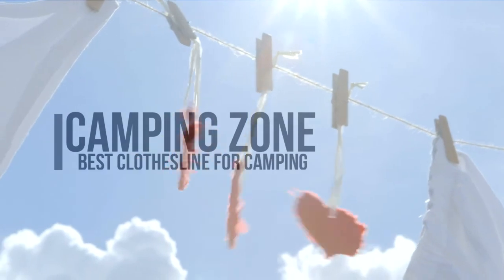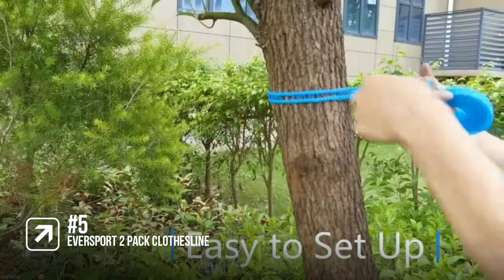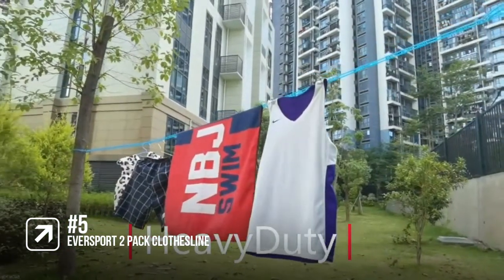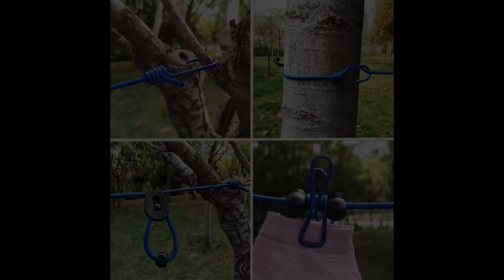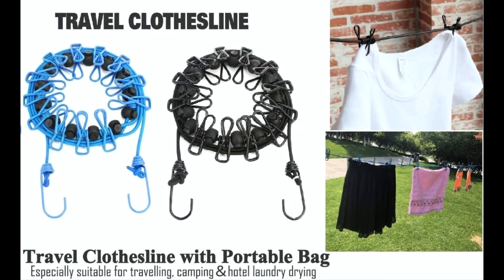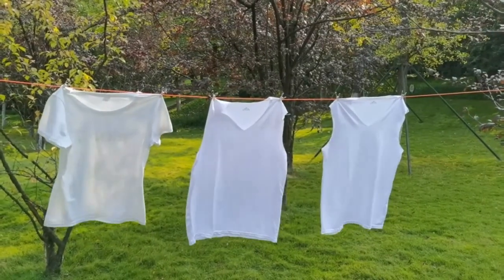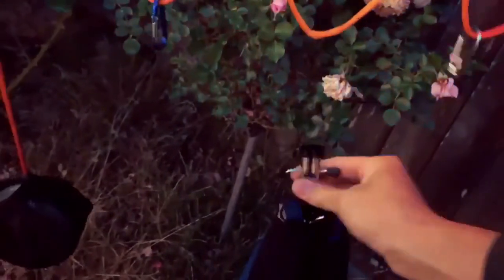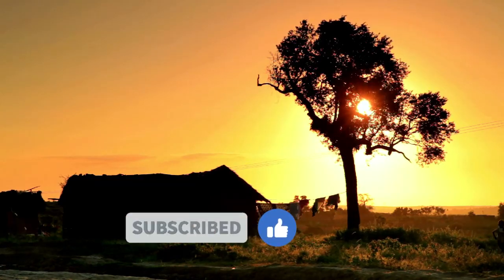✅ Top 5 Best Clotheslines for Travel & Camping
Clothesline For Camping: Hey guys, in this video, we’re going to review the pros and cons of the top 5 BEST Clothesline For Camping for sale right now.

00:00 Intro
00:53 5️⃣ EverSport 2 Pack Clothesline
01:58 4️⃣ HSNNXY Portable Travel Clothesline
03:14 3️⃣ Newraturner 2 Pack Portable Clothesline
04:11 2️⃣ Caudblor Portable Travel Clothesline
05:11 1️⃣ Moremili Campsite Storage Strap

If you are planning to wash your clothes on the road, something more than just your underwear, and more than just a couple of times, then you will need a clothesline.

They also work well to store pots and pans and other camping gear on to keep it out of the way.

Our team of camping experts have spent hours researching and testing travel clotheslines. These clotheslines are listed in order based on performance, quality and price, and there is an option for every type of camper.

So, if you're looking for the best clothesline for camping, we'll have the product for you in this list.